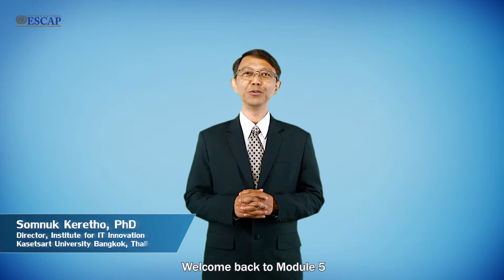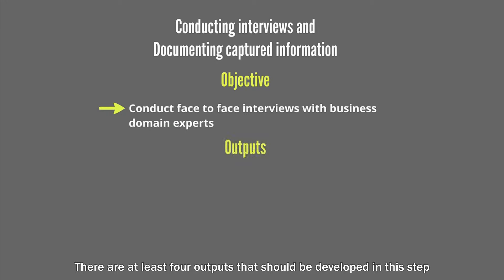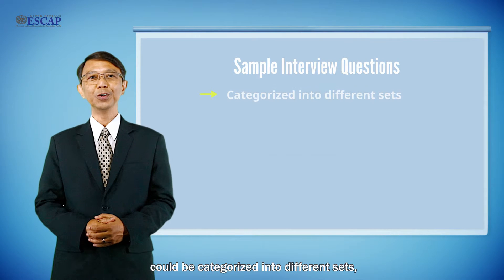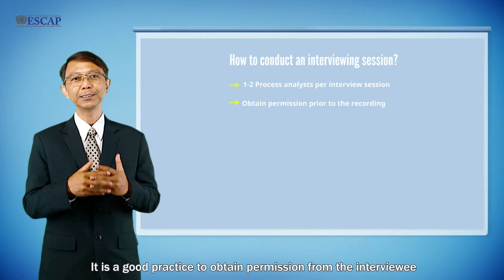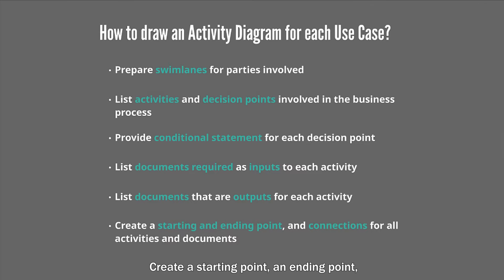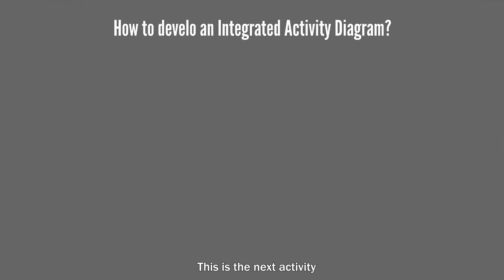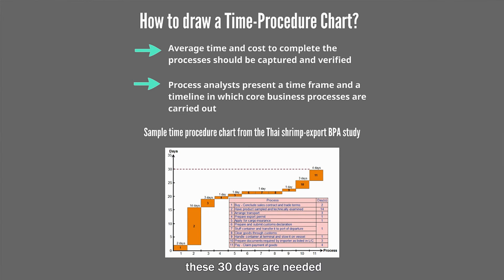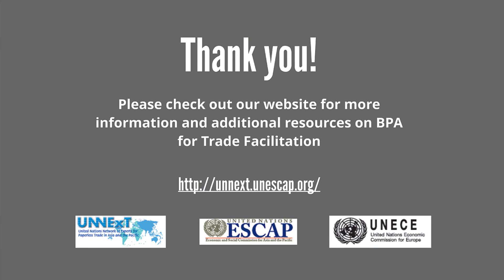Module 5: BPA for Trade Facilitation: Data Collection and Process Documentation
This video is the fifth Module of the ESCAP e-Learning Series: Business Process Analysis to Simplify Trade Procedures.

This module provides information on how to capture and model the existing or “as-is” business process in the scope of a BPA project.

More information can be found in the UNNExT Guide on BPA available on the UNNExT